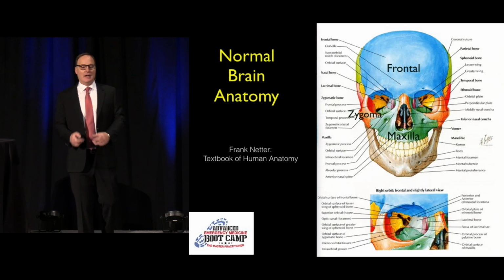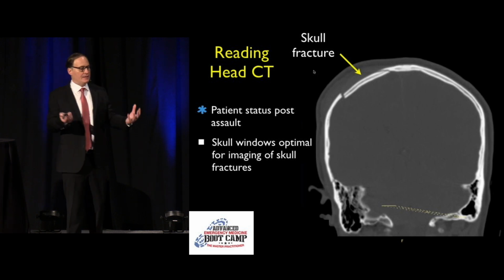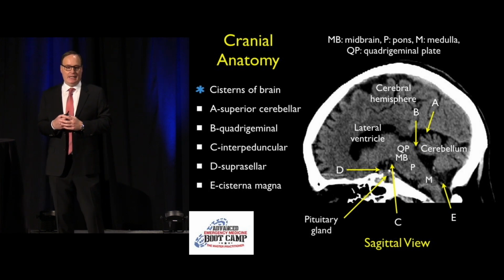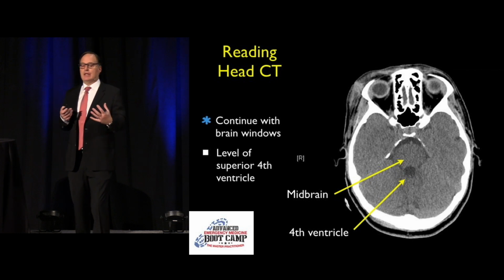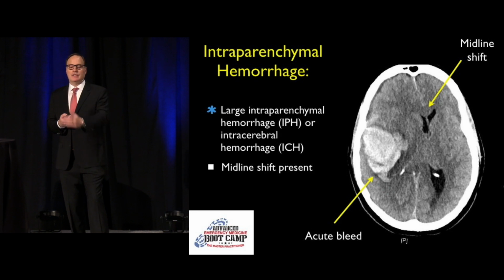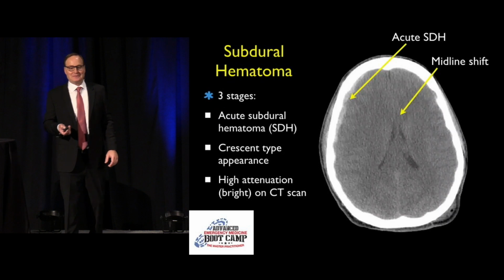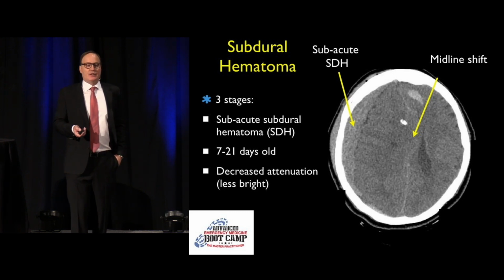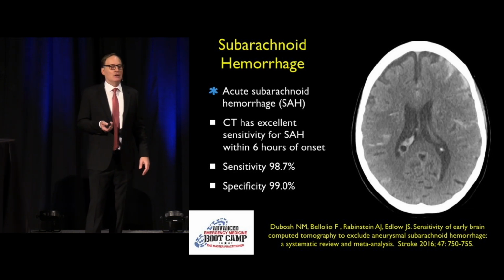The Head CT | The Advanced EM Boot Camp (Imaging Workshop)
The Head CT by Phillips Perera,  MD

The Advanced EM Boot Camp Course focuses on the in-depth topics that will help you become a master practitioner. Take the Advanced EM Boot Camp course online or live in Las Vegas — both versions are fully CME accredited and are guaranteed to help you provide the best care for your patients.